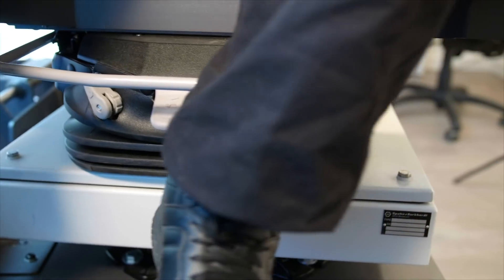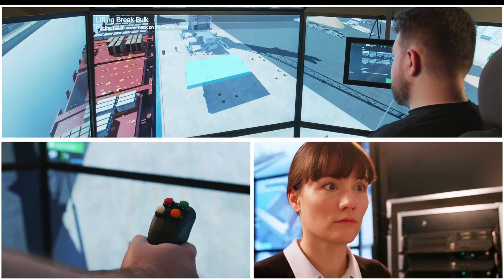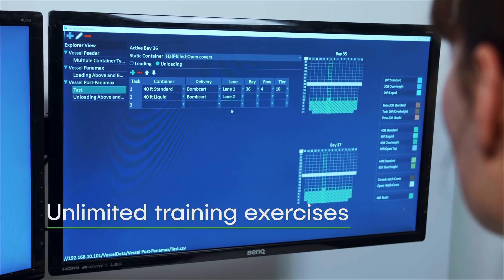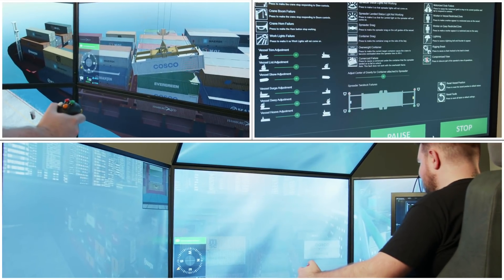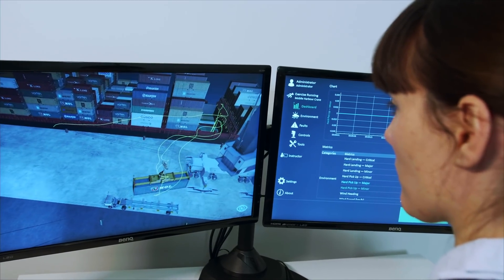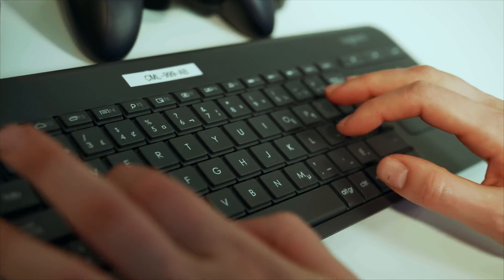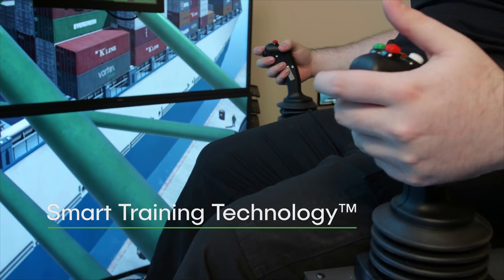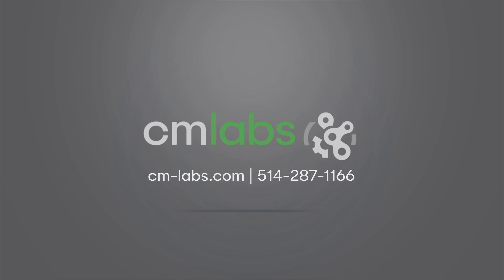Mobile Harbour Crane (MHC) Simulator | CM Labs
CM Labs’ Mobile Harbour Crane (MHC) Simulator Training Pack delivers a safe training environment that is available 24/7 and in all weather. It is designed to provide trainees with total preparedness for any potential MHC operating challenge, including complex lift trajectories, compromised views, and unexpected equipment failures.

E-BOOKS :
How to use simulation to address today's port terminal challenges e-books